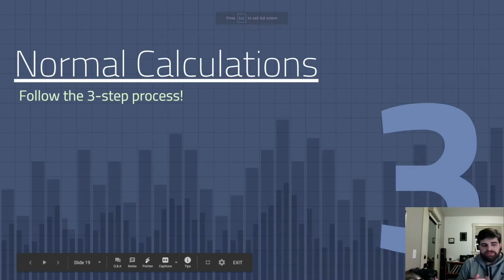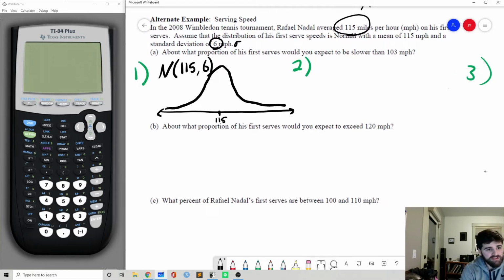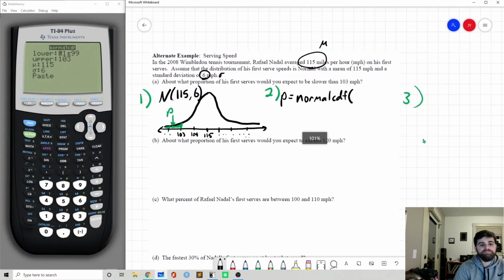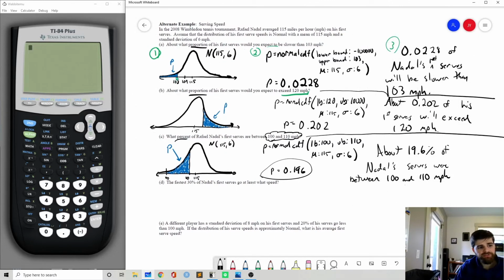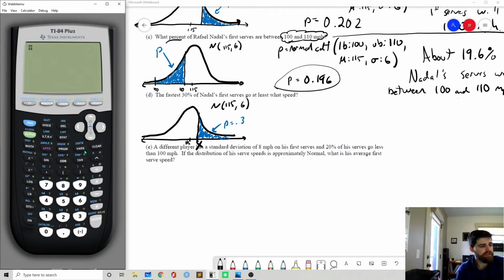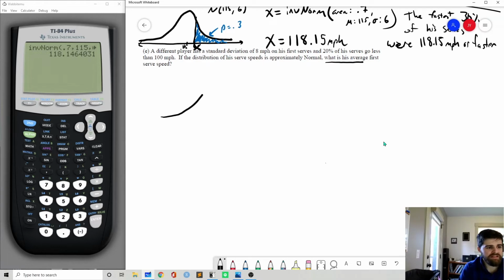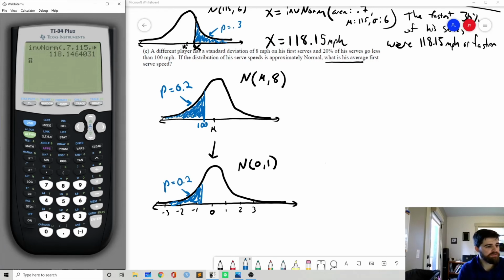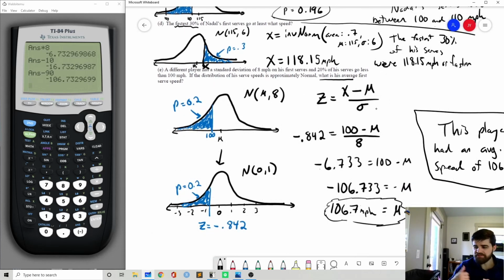Normal Calculations 2